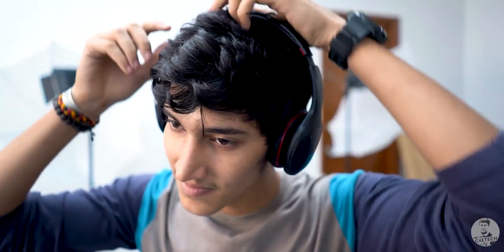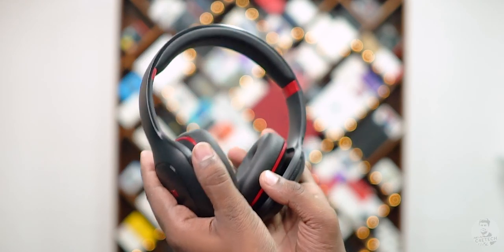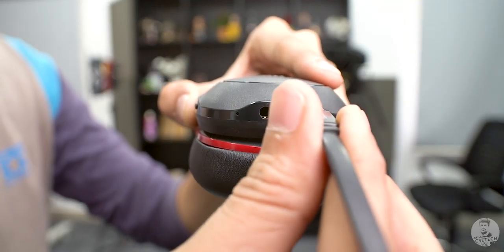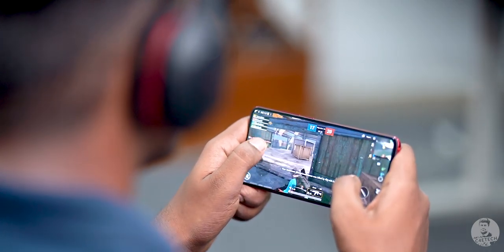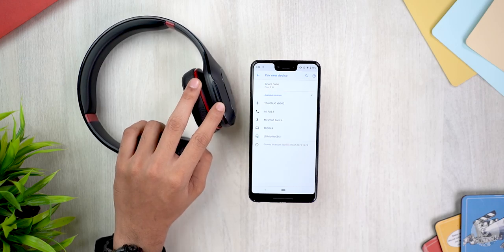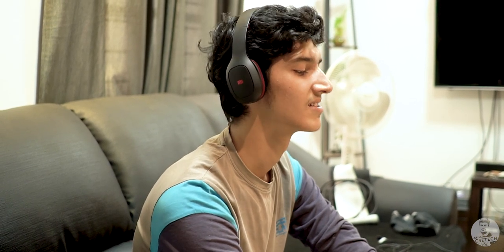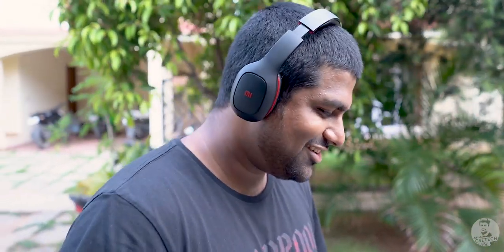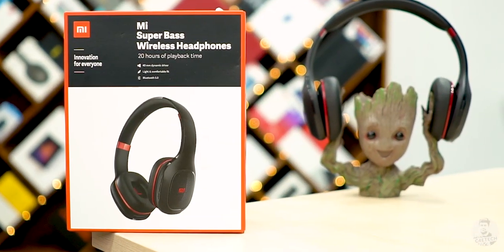Are the Mi Super Bass Wireless Headphones Good? My Review!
Xiaomi has now launched their new Super Bass Wireless Headphones in India for just Rs.1,799 and in this video we take a close look at it & see how this Mi Super Bass holds up.

These headphones have an on ear design.

Xiaomi claims this to provide up to 20 hours of music playback on a single charge.

The Xiaomi Mi Super Bass Wireless Headphones support Bluetooth 5.0.

If you liked my "Are the Mi Super Bass Wireless Headphones Good? Comments are welcome too :)

Track: Travis Scott Type Beat x Free Type Beat - 'Ferrari'